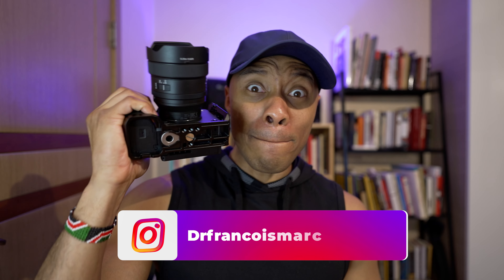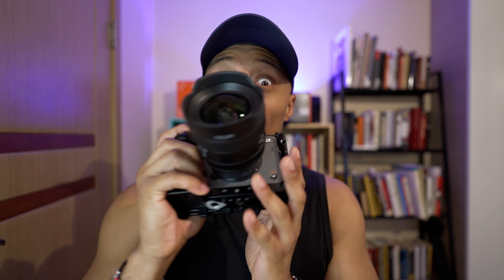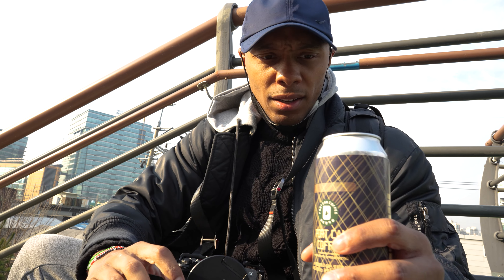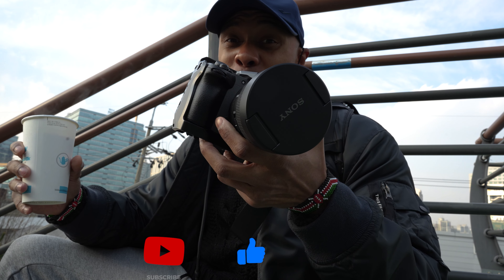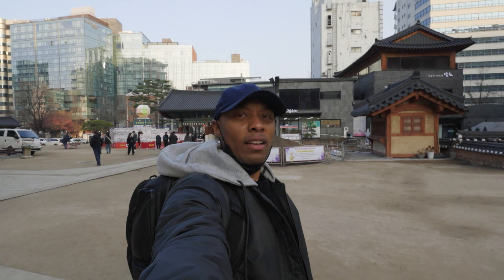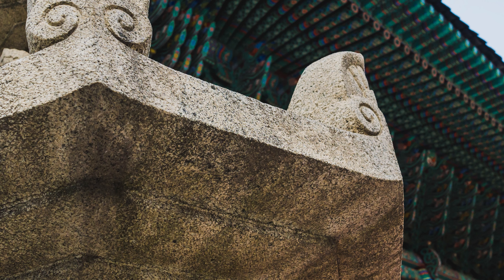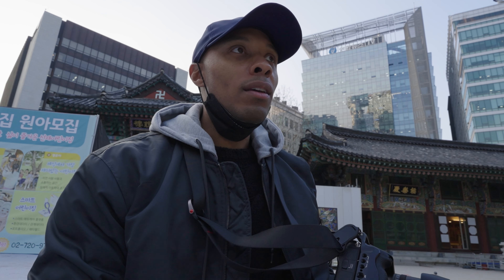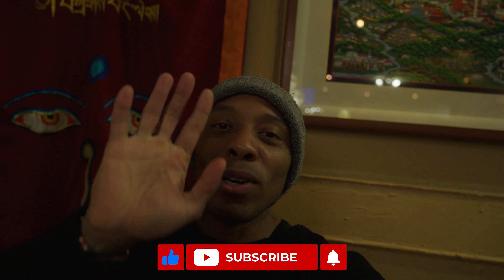The Sony FX30 w/ Full-Frame Lens. Perfect Vlogging Combo?!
Sony FX30 w/ Full-Frame Lens. Perfect Vlogging Combo?!

I've spent so much time talking about how perfect the Sony ZV-E1 is for vlogging, that I completely skipped over the perfect setup I already own! That is, the Sony FX30 with the SOny 14mmGM lens. I take this thing with me everywhere I go! I hear so many people complaining about how APS-C cameras are inadequate for low light and other foolishness, but let me tell you that this Sony FX30 is a compelling and capable cinema camera! I actually shouldn't be using it for vlogging, but I won't tell if you won't! Hahahaha